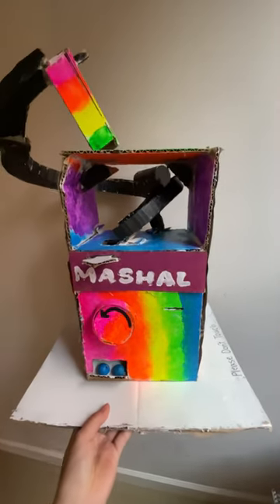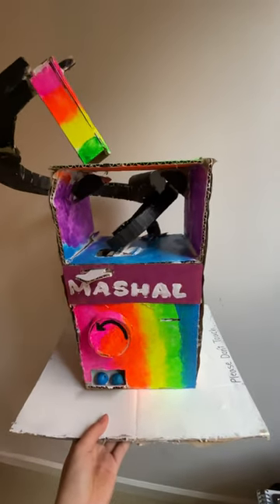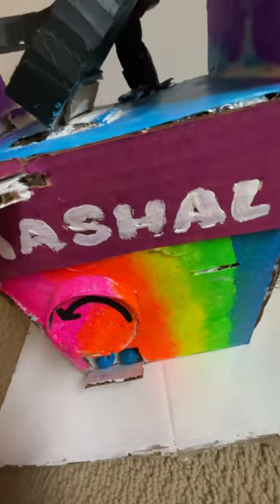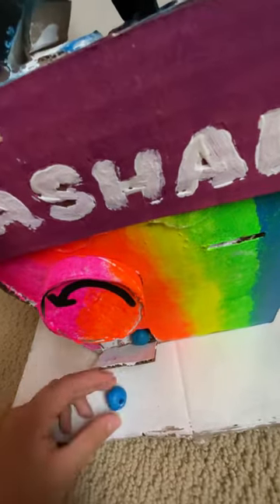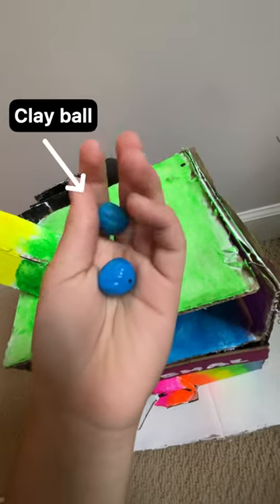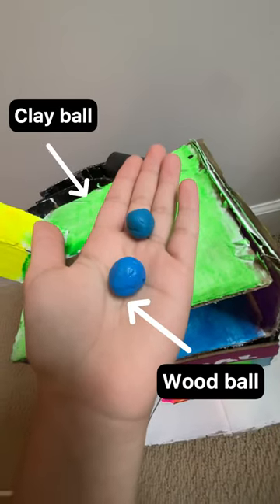Have you ever made a vending machine?????? ⚡️🦋 *rainbow